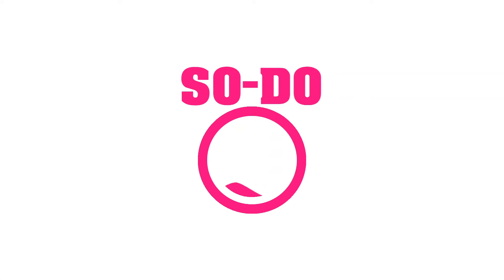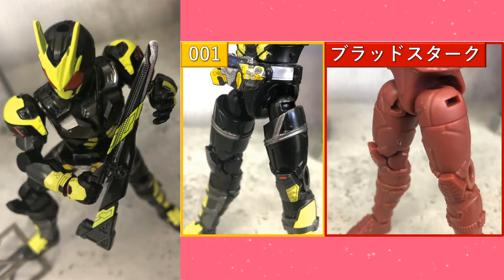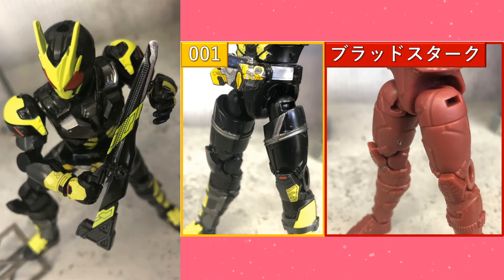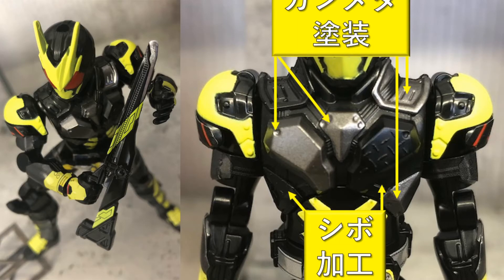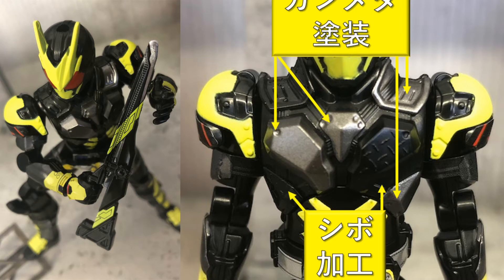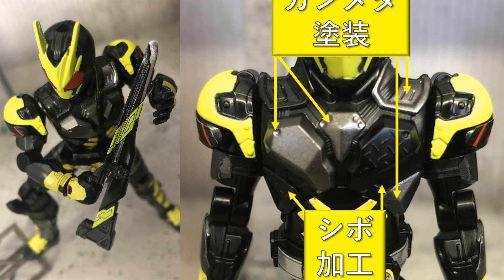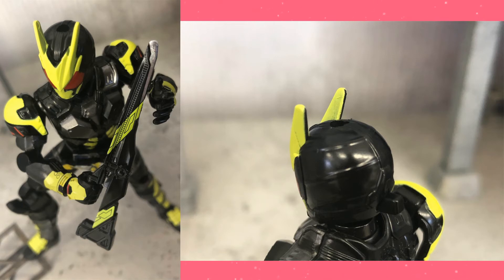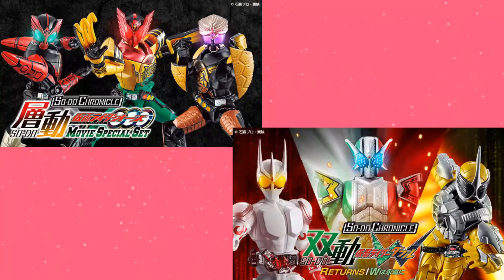SO-DO 001 & Important Pre-Order Updates! - SO-DO POP News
Listen to the SO-DO POP Podcast!